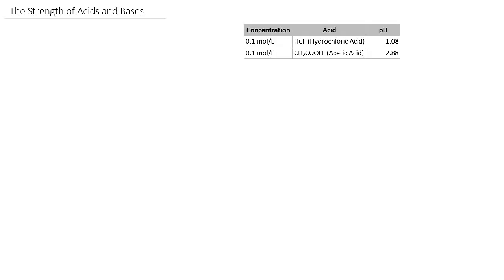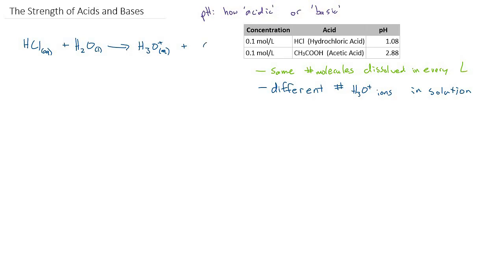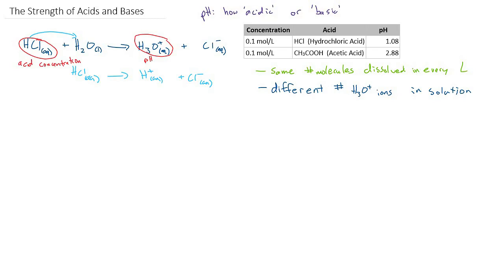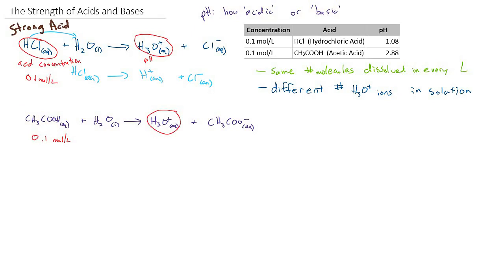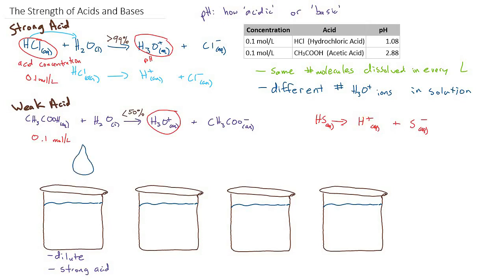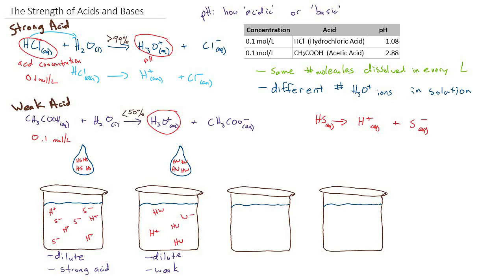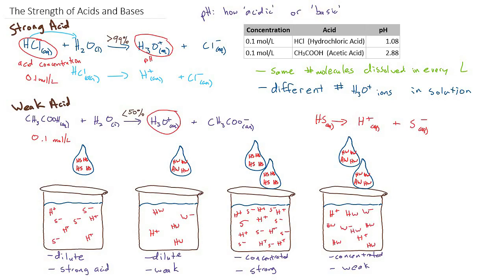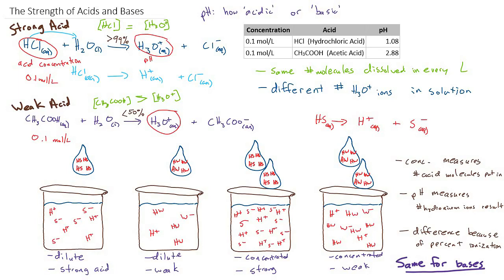Strength Of Acids And Bases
Compares acid/base strength and distinguishes from pH or concentration.